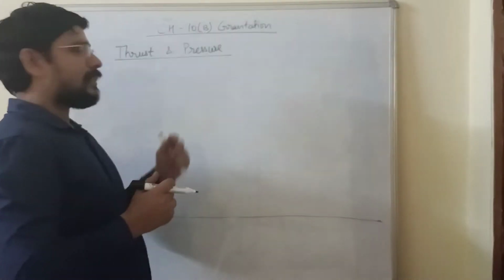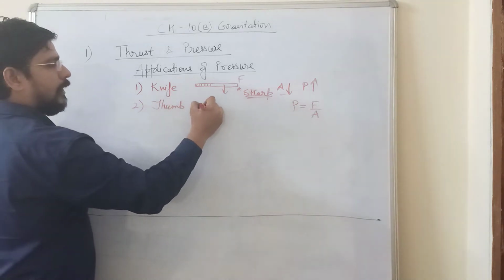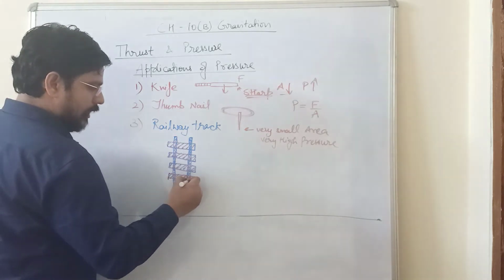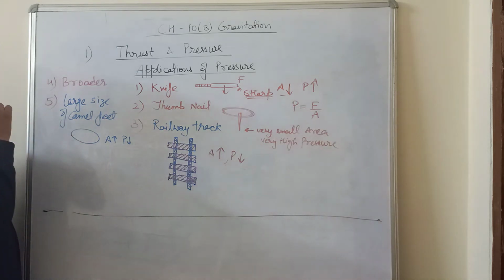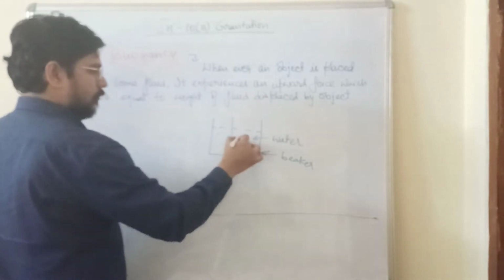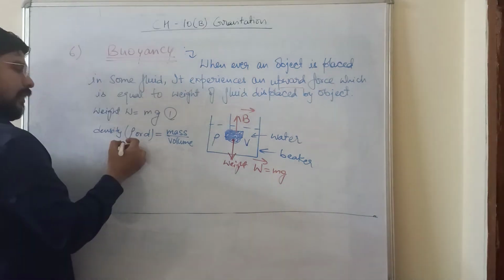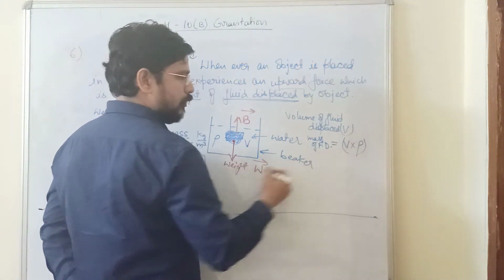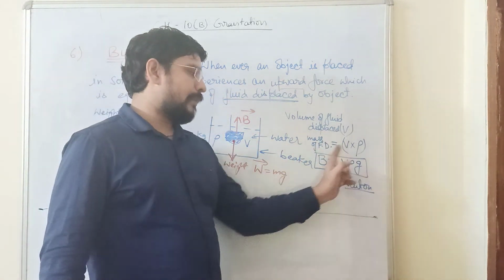Class 9th,Lect 10b